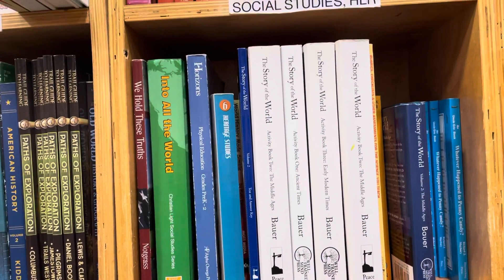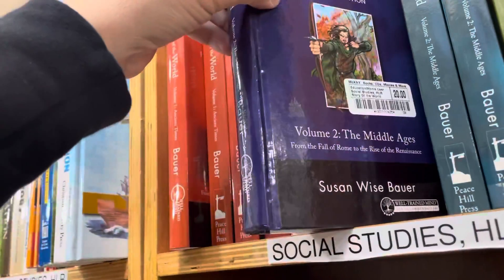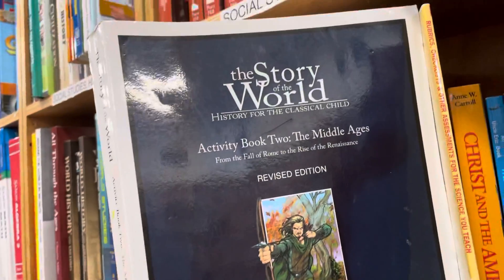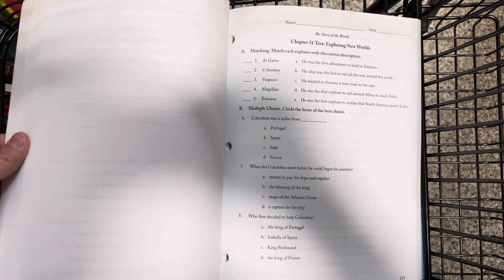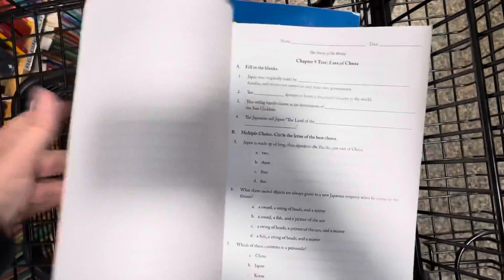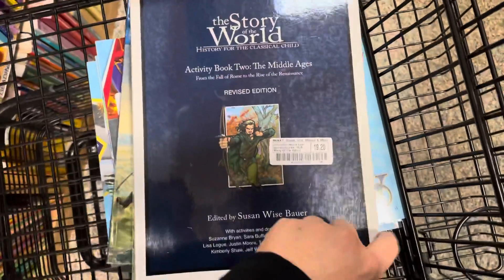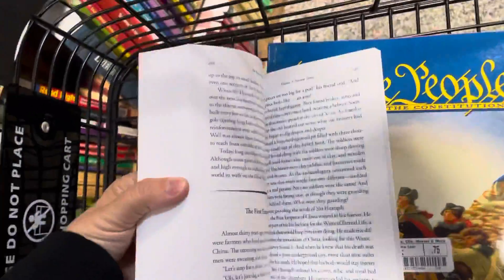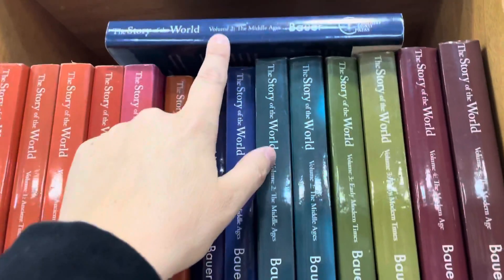The story of the world brief flip through- homeschool